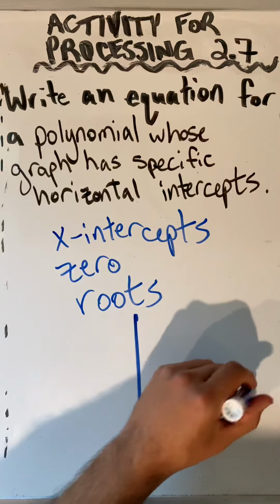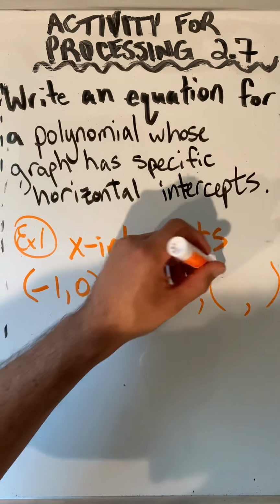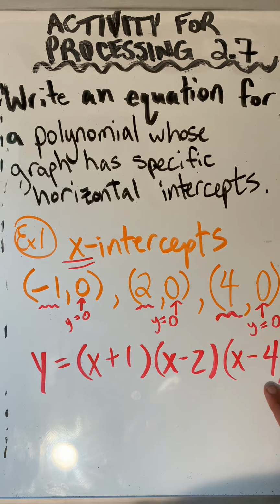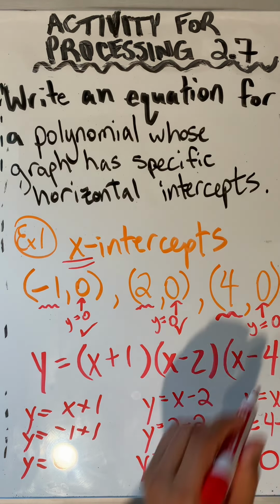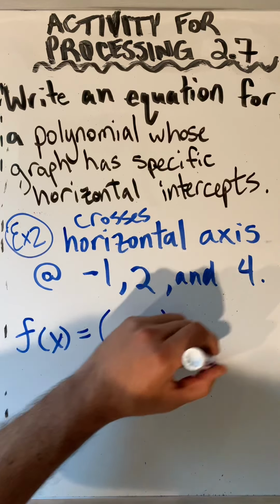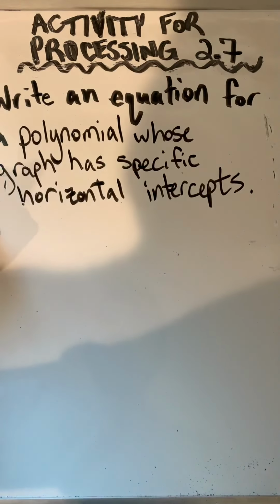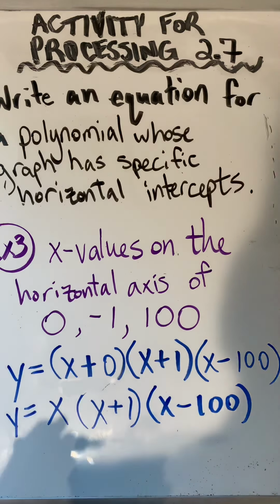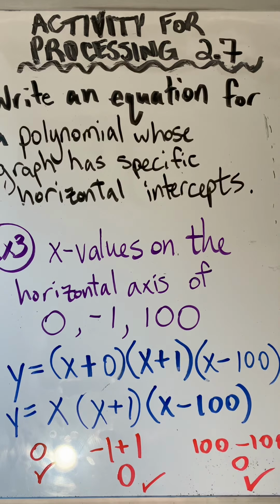Activity for Processing 2.7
3 examples. Take notes and prepare for Cool Down 2.7.